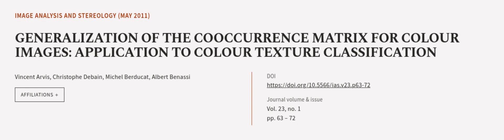GENERALIZATION OF THE COOCCURRENCE MATRIX FOR COLOUR IMAGES: APPLICATION TO COLOUR TE... | RTCL.TV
### Keywords ###

### Article Attribution ###
Title: GENERALIZATION OF THE COOCCURRENCE MATRIX FOR COLOUR IMAGES: APPLICATION TO COLOUR TEXTURE CLASSIFICATION
Authors: Vincent Arvis, Christophe Debain, Michel Berducat ,and Albert Benassi
Publisher: Slovenian Society for Stereology and Quantitative Image Analysis
DOI: 10.5566/ias.v23.p63-72

### Video Timestamps ###
0:00:00 - Summary
0:00:54 - Title
0:01:00 - Outro
0:01:04 - End